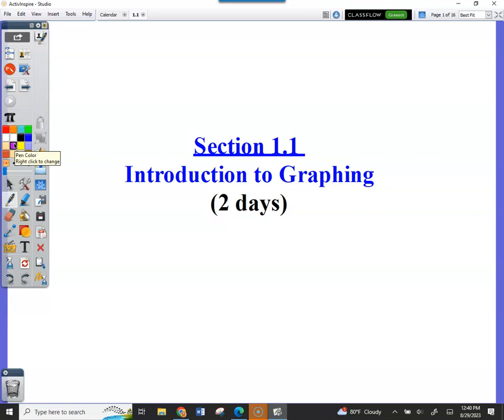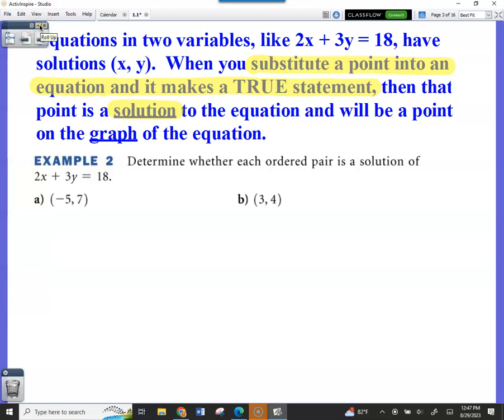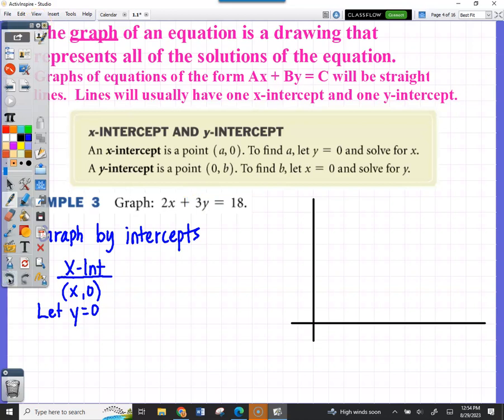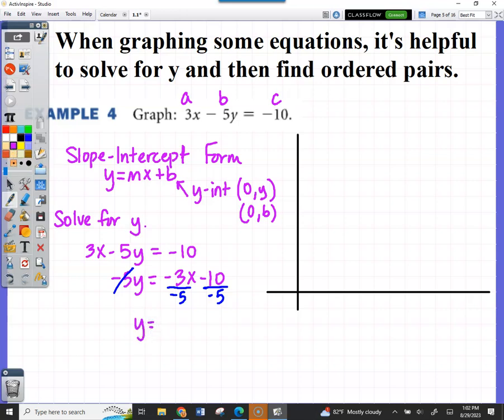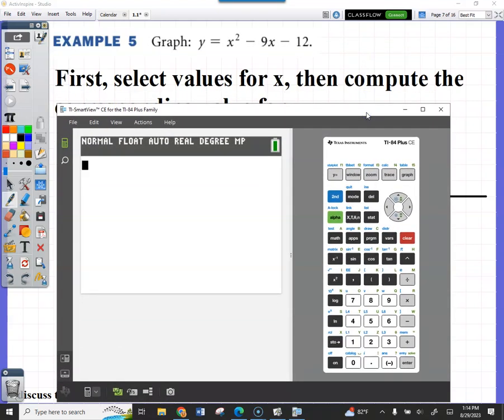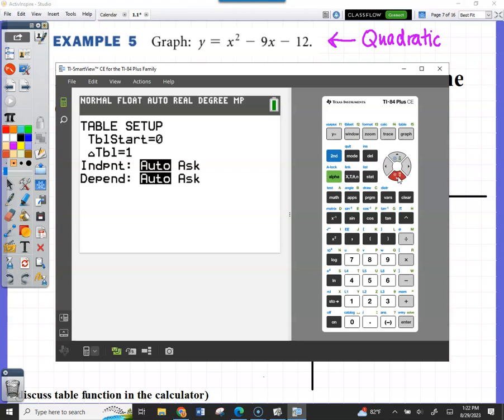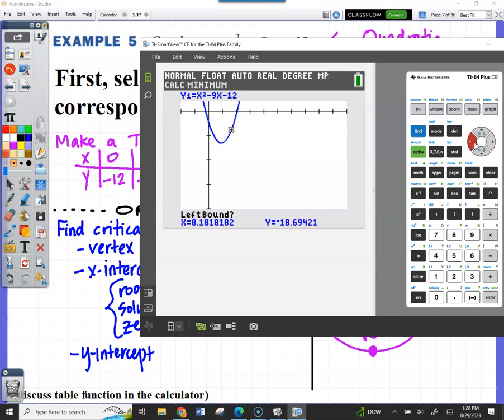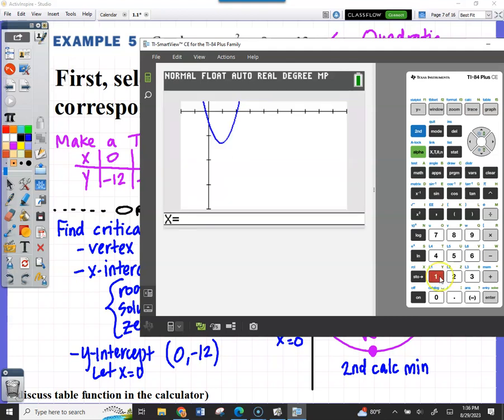MATH 1111 1.1 Intro to Graphs